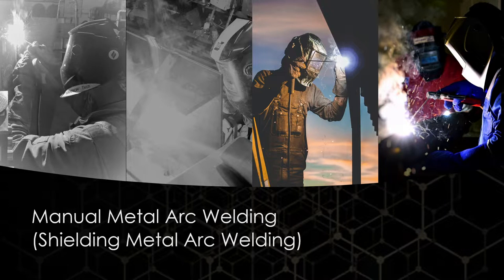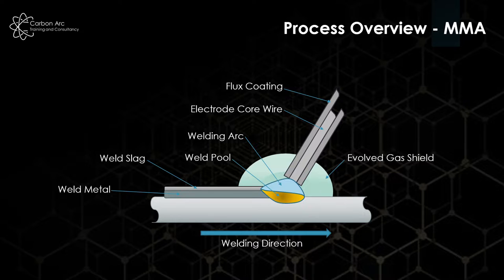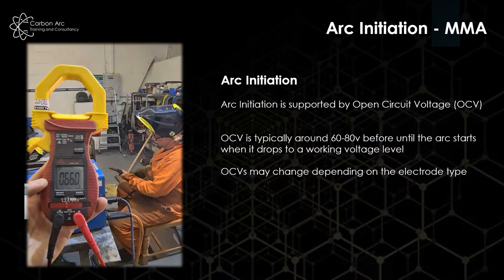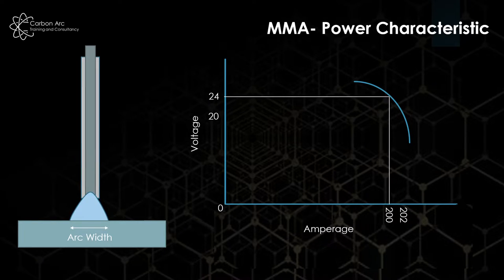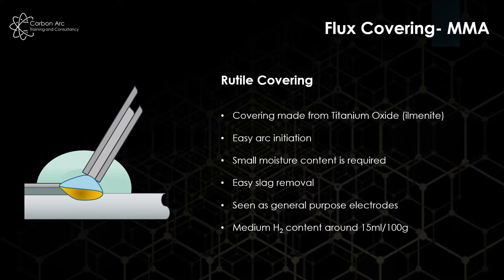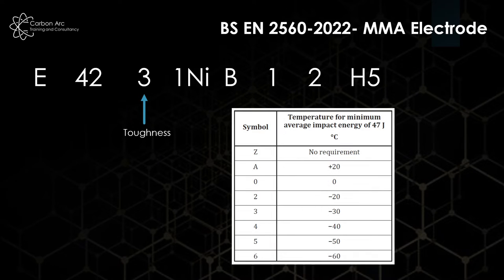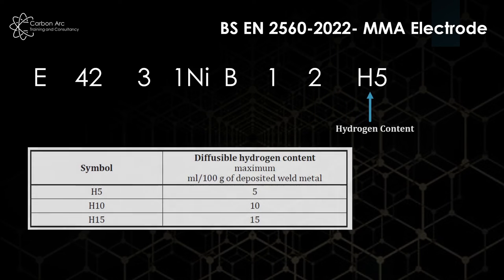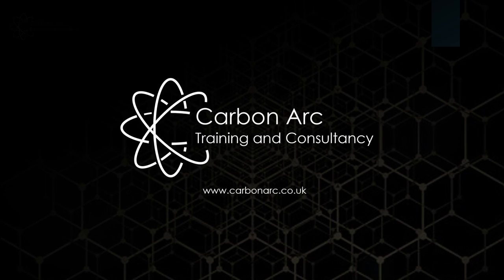Manual Metal Arc (MMA / SMAW) Explained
Here we run over the main points to know and understand for inspection courses such as the CSWIP 3.1 and 3.2 certification scheme.

We cover;
- The general process workings;
- Open Circuit Voltage (OCV)
- Power characteristics  (Dropping Curve)
- Flux Types
- Electrode classifications (BS EN 2560 & AWS)